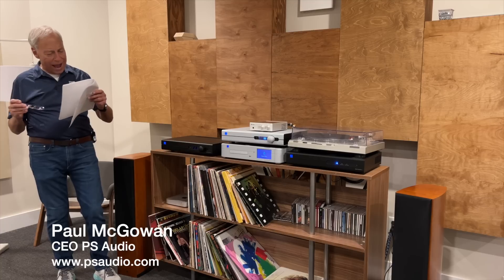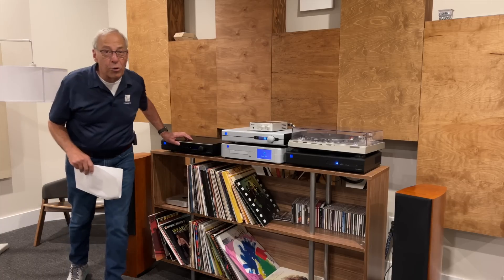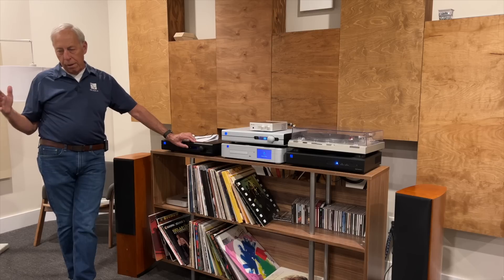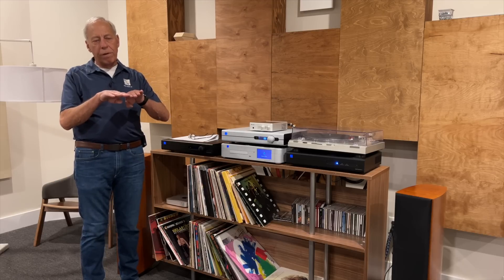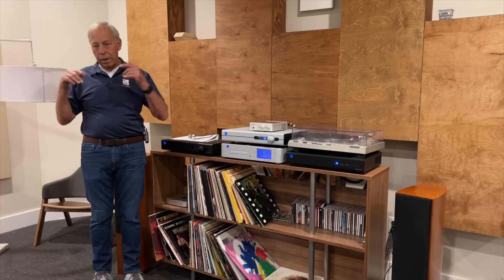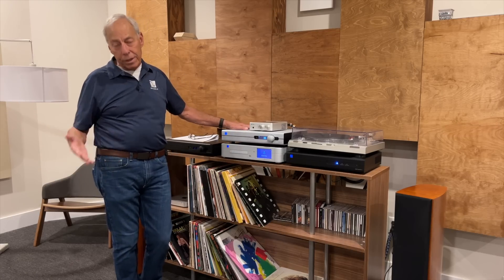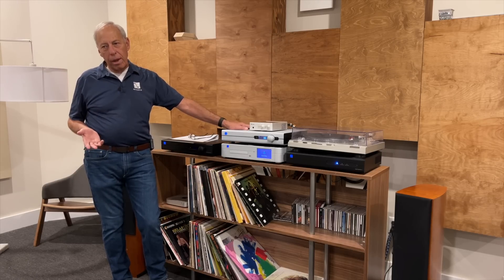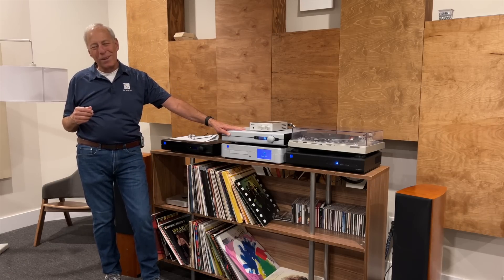Why speakers at low volume sound bad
Speakers require a certain amount of volume to sound good. Why is that?